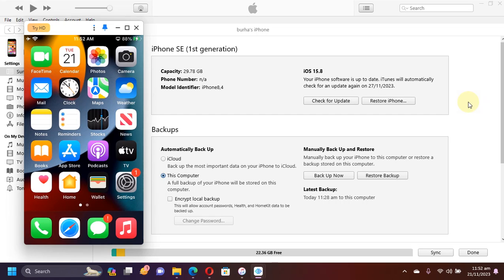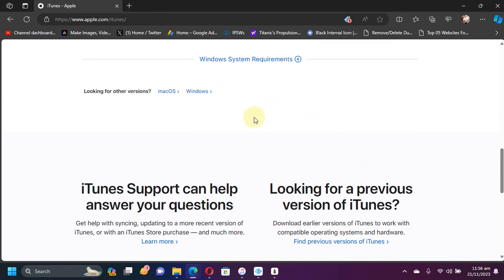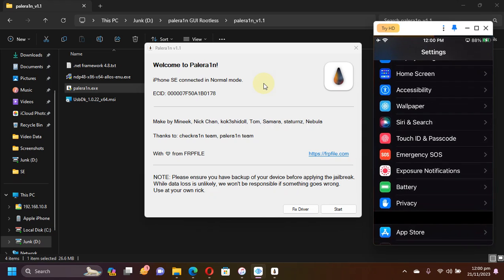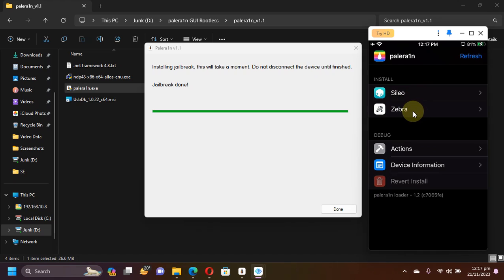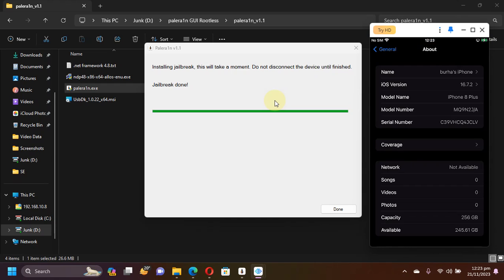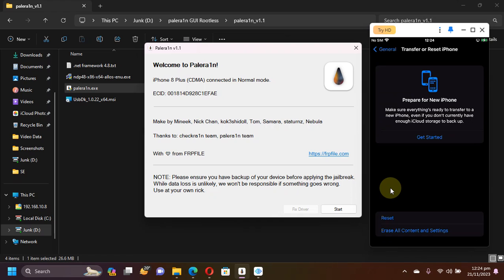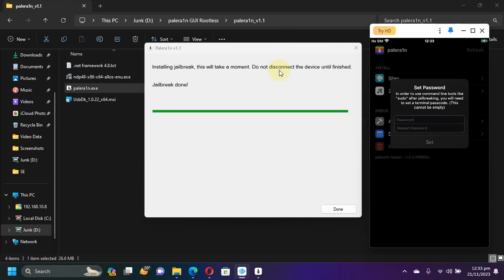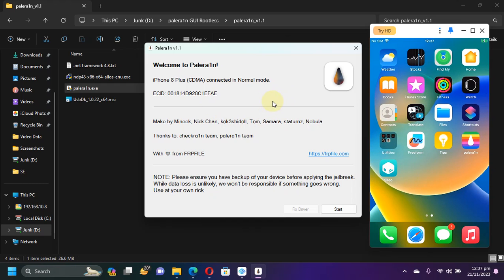Palera1n GUI Windows Jailbreak iOS 15 & iOS 16 | Without USB | Full Guide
This video demonstrates in detail how to use Palera1n GUI Windows to Jailbreak iOS 15 and iOS 16 on all Palera1n Jailbreak supported devices and this method works natively on Windows without Palen1x Bootable USB. The method showcased in the video along with the Palera1n GUI Windows is completely free for everyone and is legit to the best of my knowledge.

Note: This method is showcased to work for iOS 15.8 Jailbreak and iOS 16.7.2 Jailbreak but it should work for all versions of iOS 15 and iOS 16 versions and beyond as long as they are supported by the Palera1n Jailbreak.

Topics Covered:
Palera1n Jailbreak Windows GUI iOS 16
Palera1n GUI Windows iOS 15
Palera1n Windows GUI tutorial
iOS 16.7.2 Jailbreak Palera1n
Jailbreak iOS 15.8 Palera1n